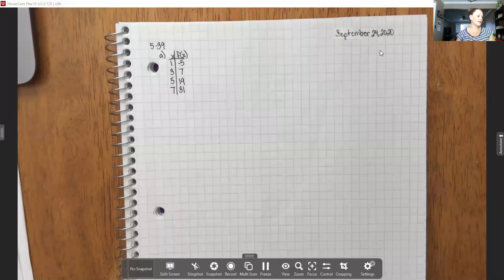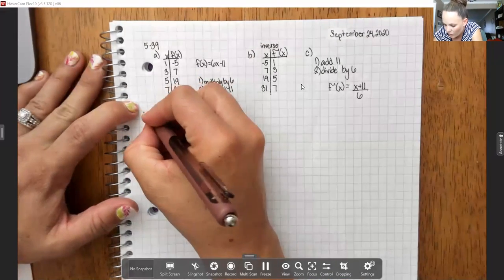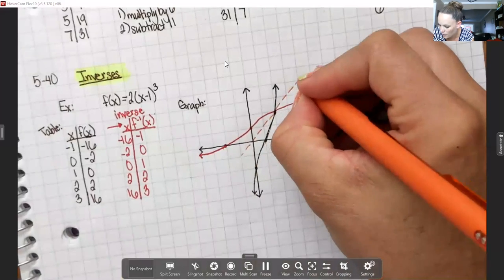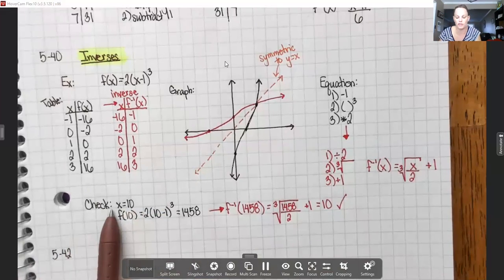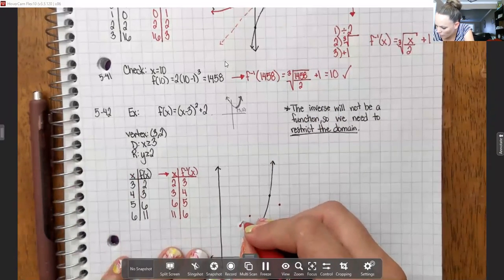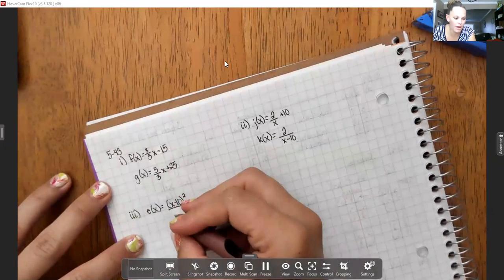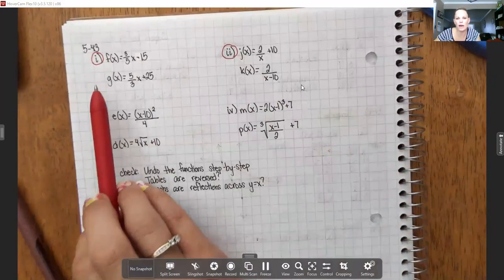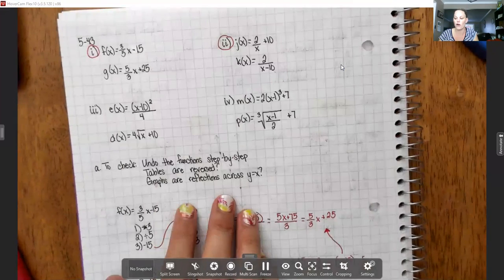IM3 9/24/20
5.1.3